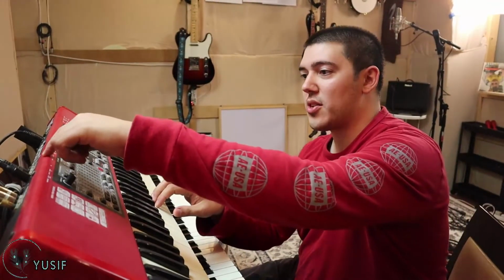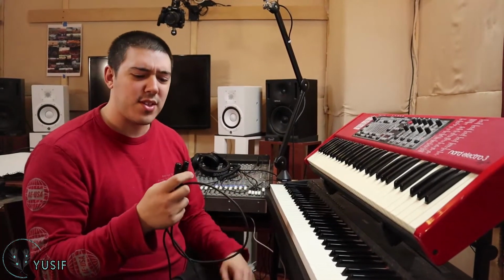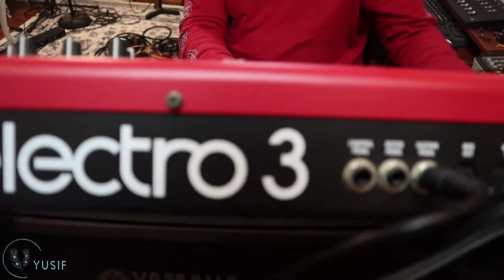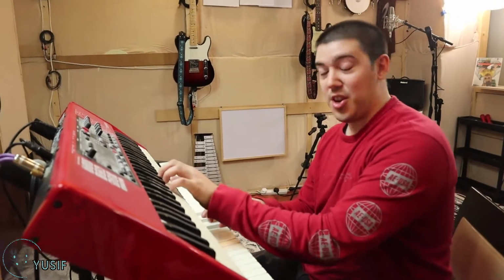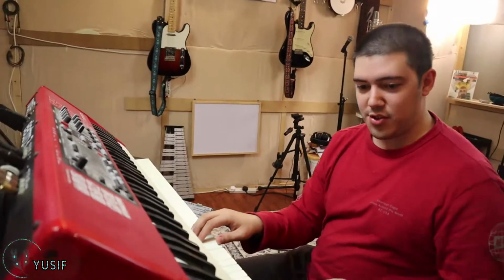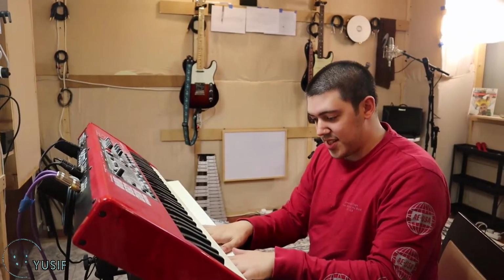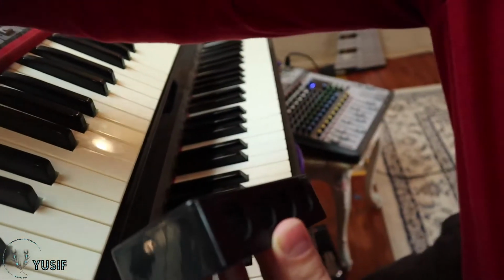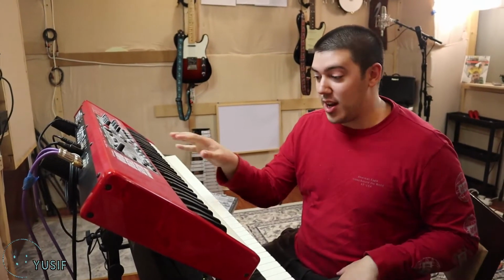How To Setup MIDI Cable with MIDI Piano & MIDI Interface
Learn how to setup MIDI cables and do MIDI routing in the studio. I show you some basic ways I use MIDI cables with MIDI interfaces and MIDI pianos to get the most out of your home recording setup and show you show I use MIDI to connect my Nord Electro 3 with my Yamaha digital piano, and more!

Nord Electro 6D 61-Key Stage Piano
Yamaha P125 88-Key Digital Weighted Piano
Yamaha Sustain Pedal
M-Audio MIDISPORT MIDI to USB Converter
MIDI Thru 1-in 2-out MIDI Splitter
On-Stage KSA7500 Universal Second Tier for Keyboard Stand
On-Stage KS7150 Platform-Style Keyboard Stand

Production Assistant: Hawra Esmaeil
Camera Operator: Hawra Esmaeil